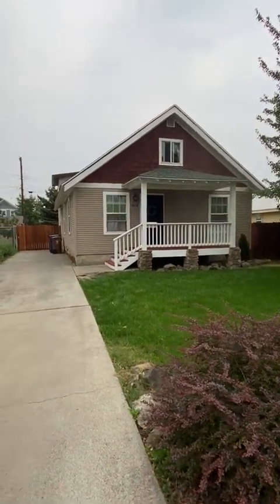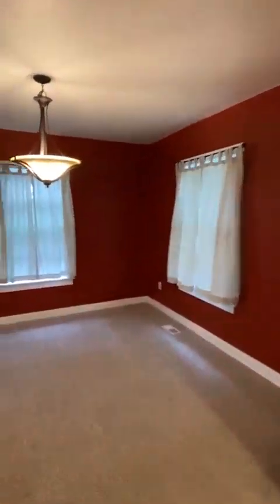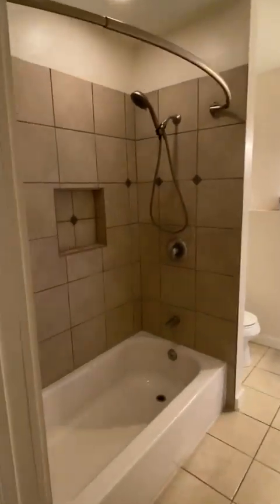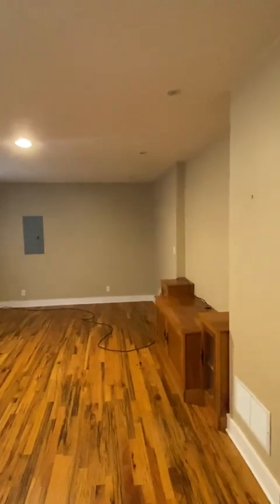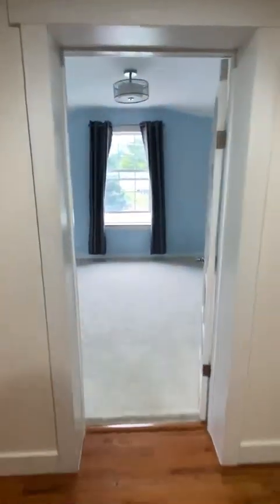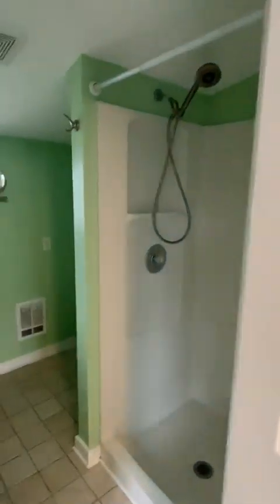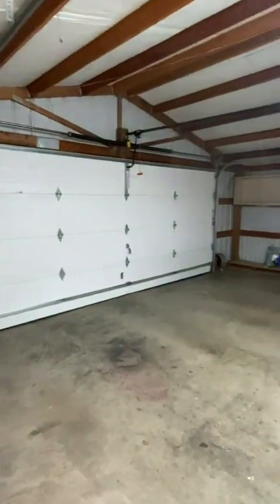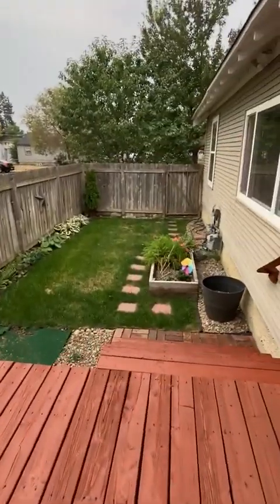3 Bed 2 Bath Craftsman two story home with newer addition in Spokane WA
25 W Cataldo Ave, Spokane, WA 99201, United States

This new available single family home just listed and offers a charming 1901 blt craftsman-2 story add-On that provides a master bdrm / Bath upstairs, Living room / Dining room and huge family / Rec room on back of house. This 3 bed, 2 bath home offers real 3/4 red oak hardwood floors, newer carpet, paint, and fixtures. Huge kitchen w/vinyl floor, walk-in pantry, hi-end appliances and kitchen porch. Main floor laundry with stack front load W/D units.
Front & side decks to enjoy. New wiring, vinyl wrap windows + slider. Cedar fenced back yard with lawn, 2+ gar/shop & 3rd card outside parking spot, storage building, fruit trees + berries. 3 blocks from Spokane River, Centennial Trail, Mission Park / Water Park.
Well qualified prospective tenants may learn more and see complete video tour at Windermere Lease Source dot com. No smoking or vaping anywhere on this property. Applicants must show proof of monthly gross income to meet financial qualifications.